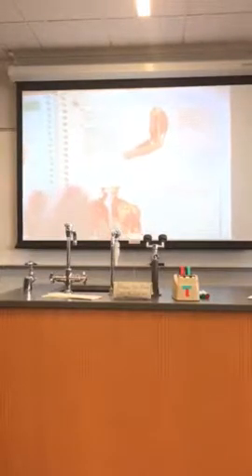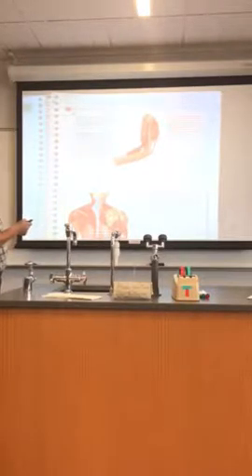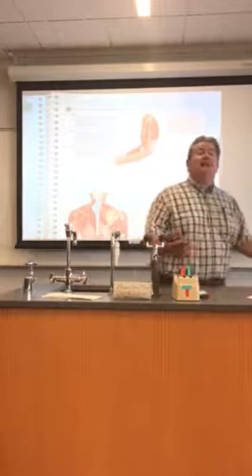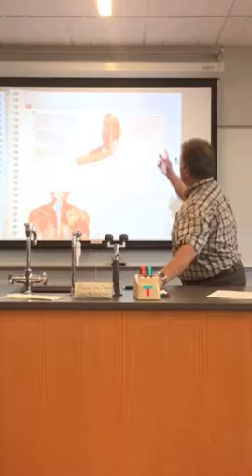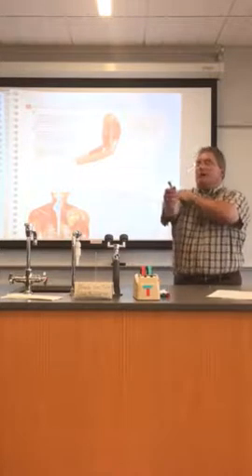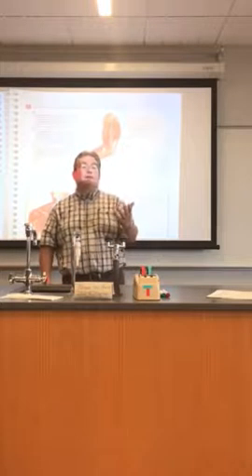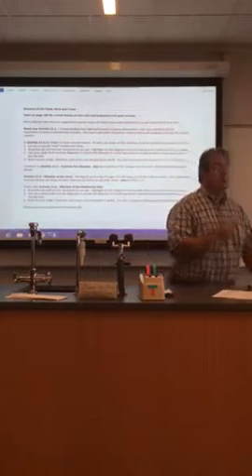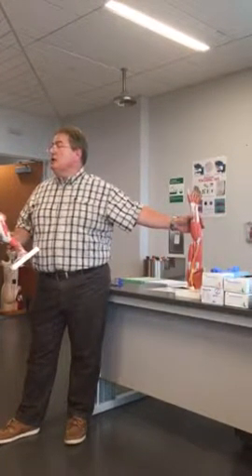Lab Work-July 5 (Muscles)